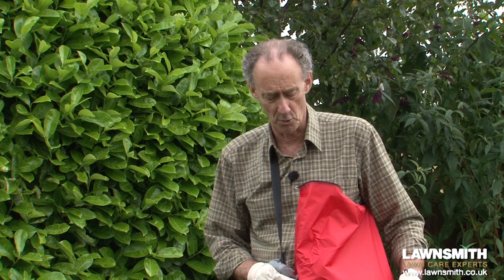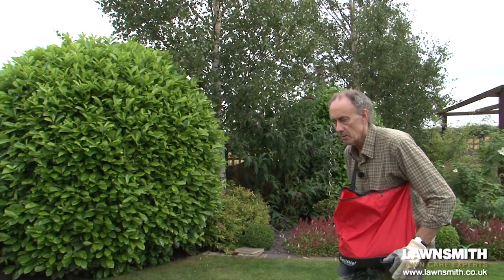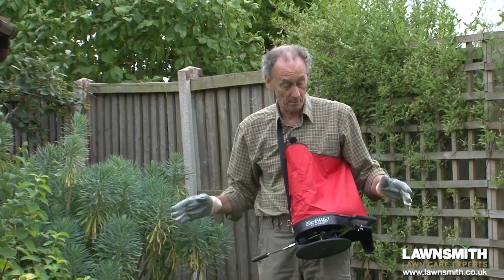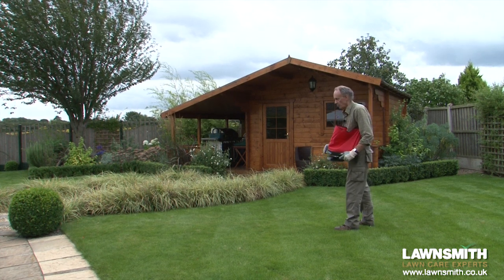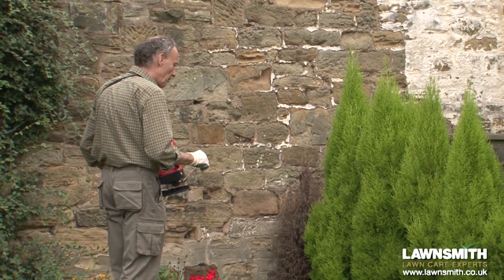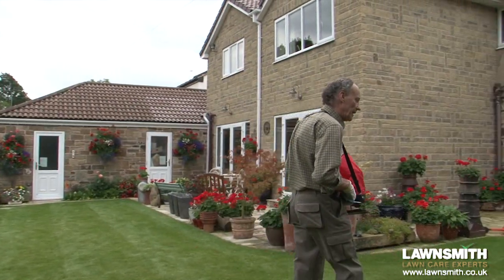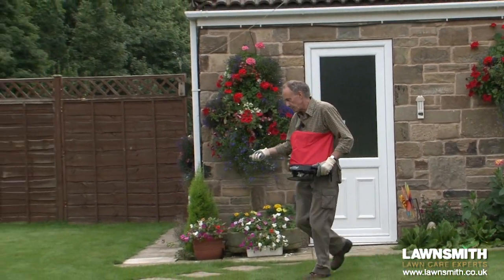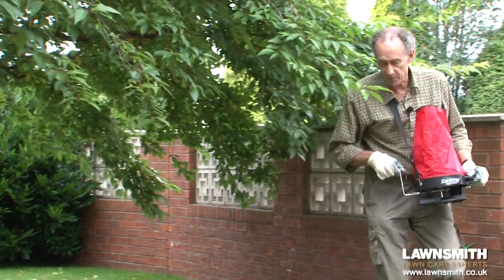How to use the Shoulder Spreader like a Professional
- Using the revolutionary Shoulder Spreader like a pro takes some practice but here are some advanced tips and tricks using the 'overlap' method described in the animation